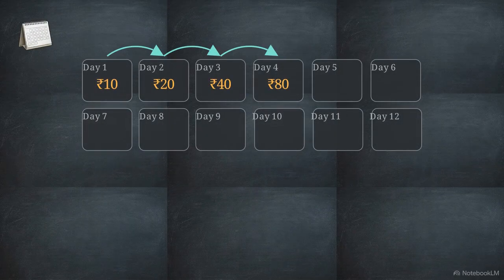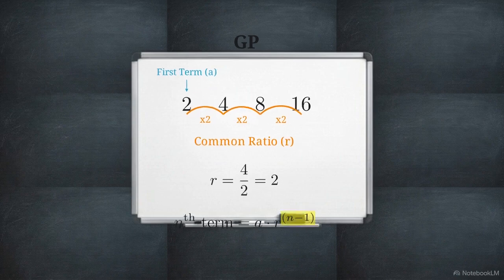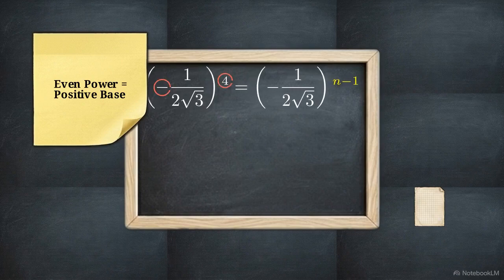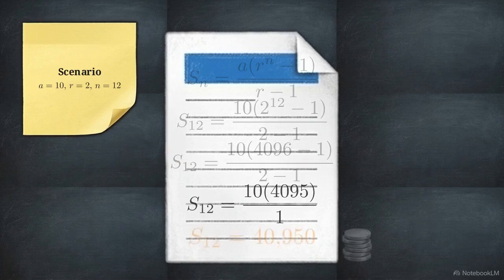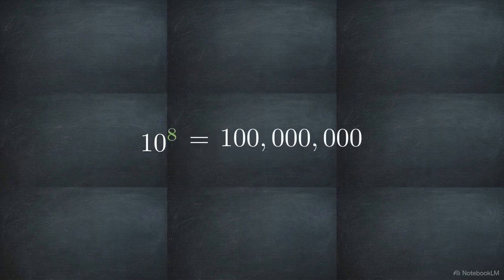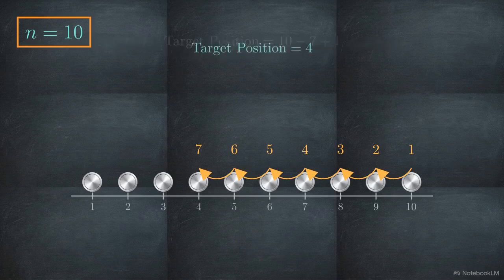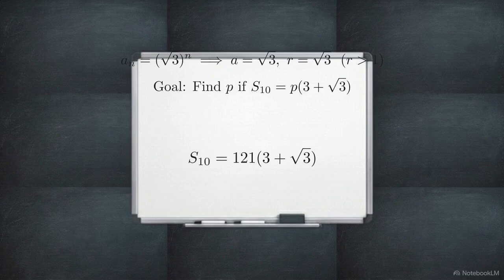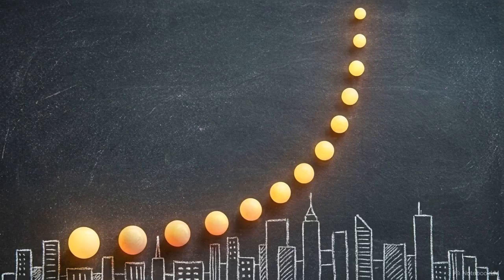ICSE Class 10 - Geometric Progression